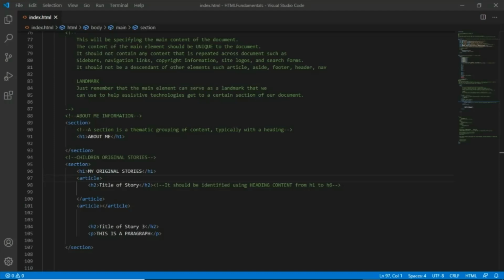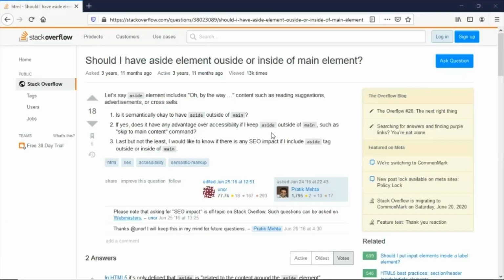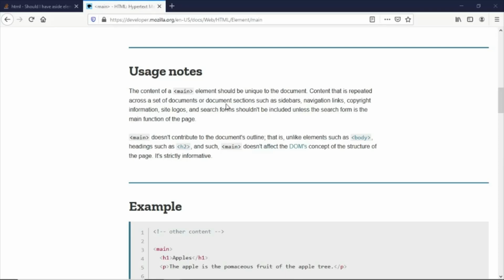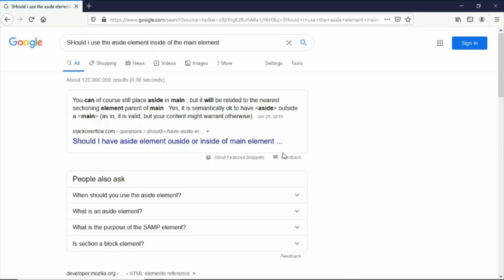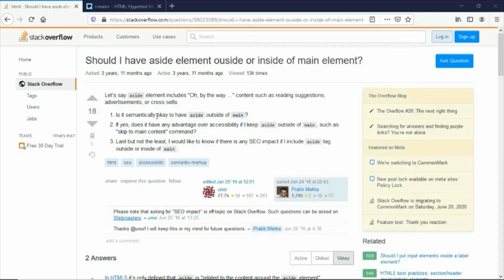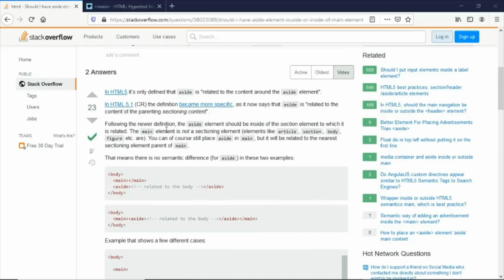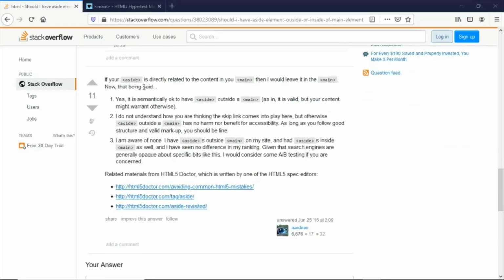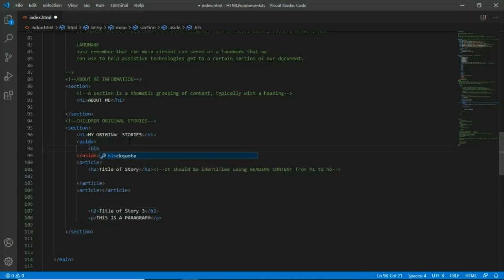26 Aside Element